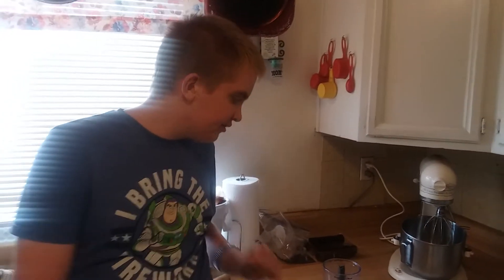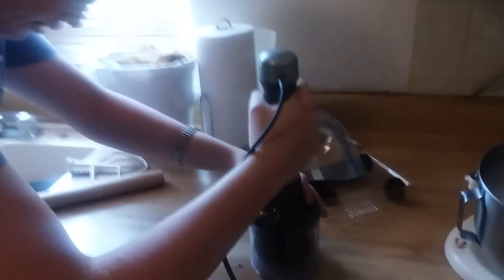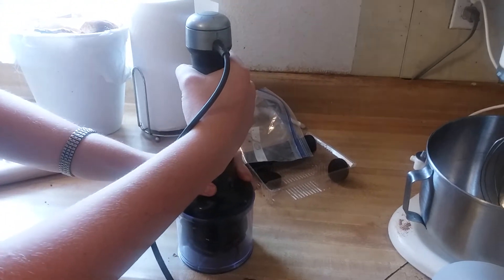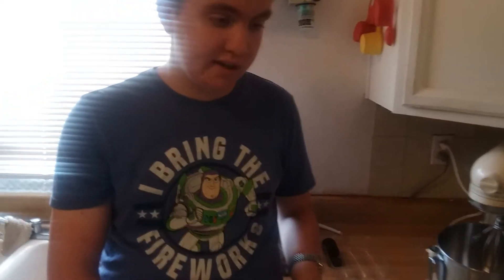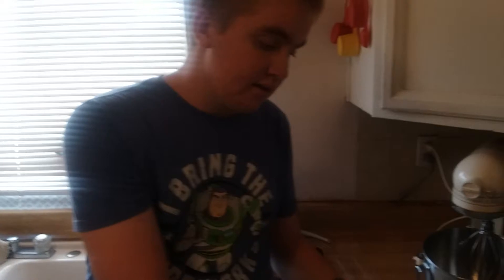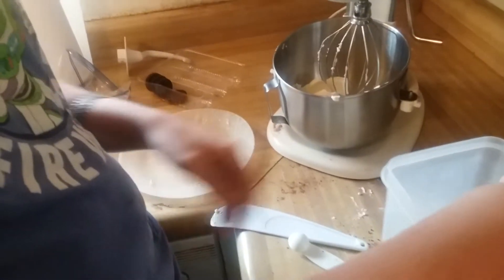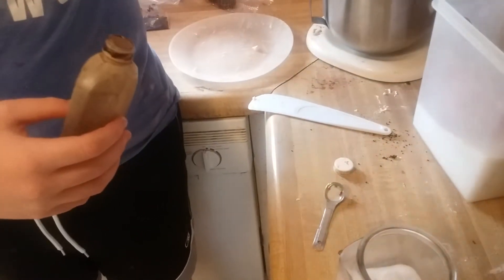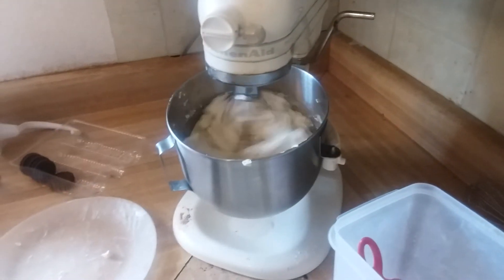Seth's Oreo Cake part 4